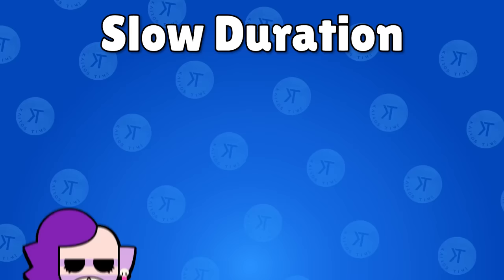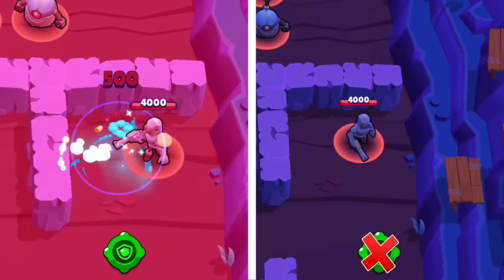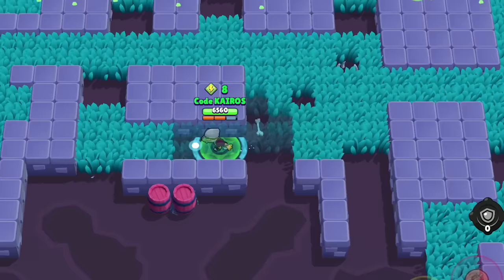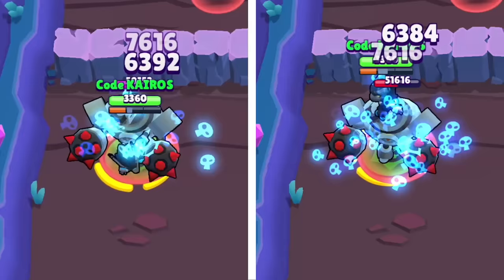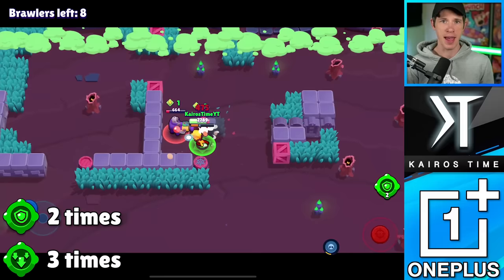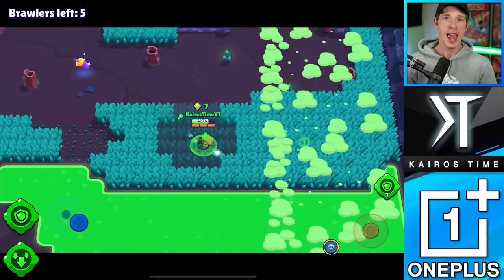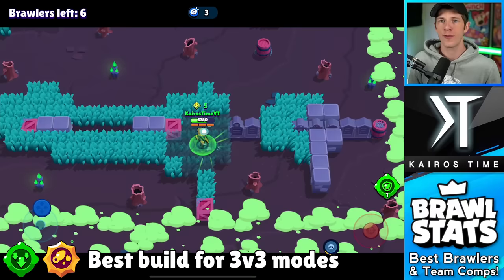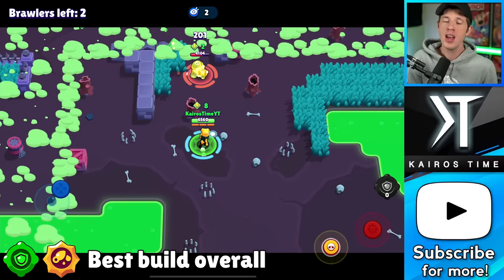NEW Gadget & BEST Build for CROW! | Gadget & Star Power Tier List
New Crow Gadget & Best Build for Crow! | KairosTime

For this video, I'm going to be talking about Crow's newest gadget as well as cover Crow's BEST Build, including the best Star Power and Gadget to use for Crow. We'll also be talking about Crow's best skins for crow's best build. This is a sneak peek for Crow's newest gadget coming to the game!

EPIC SUPPORT!

SOCIAL MEDIA!